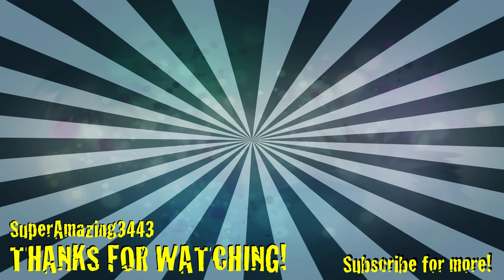Sister Location 2 Confirmed?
I went on FnafWorld.com and I found this image. It seems...interesting. So I decide to make theories about Sister Location 2. Would it be true? Or is Scott gonna troll us again?

You Amazing People Have a Nice Day! ^_^